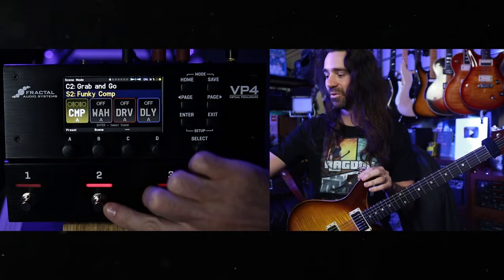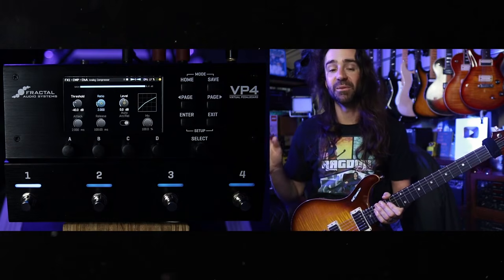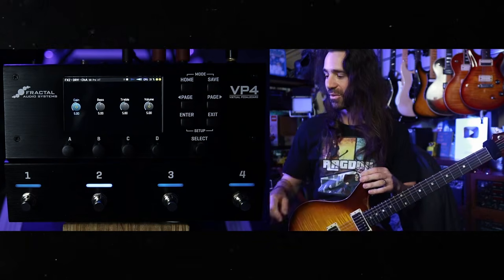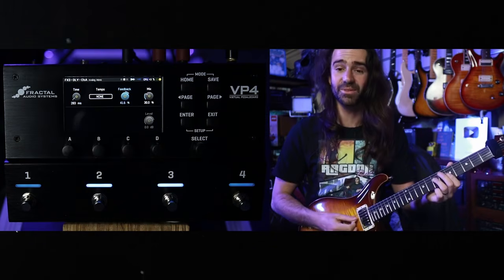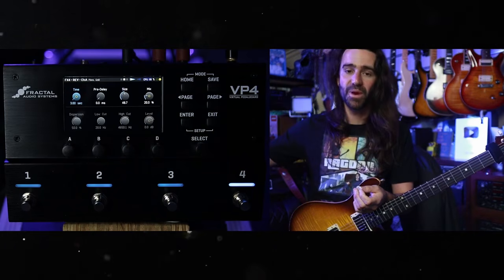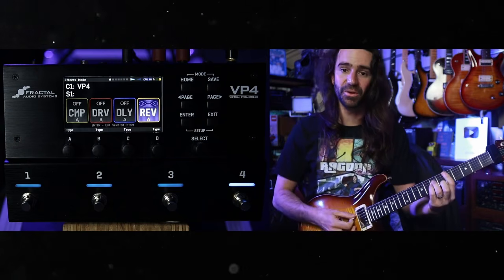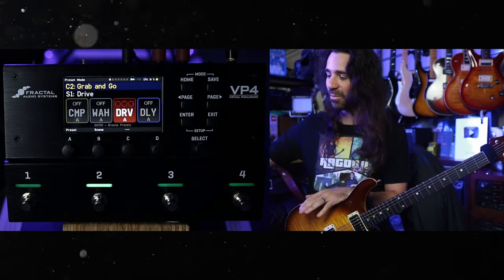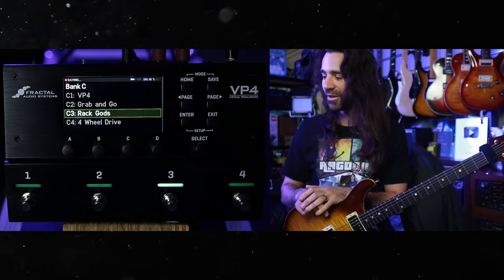Fractal VP4 - Creating a Preset from Scratch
The new Fractal Audio VP4 Virtual Pedalboard brings Fractal's incredible effect selection to any rig.

0:00 Explanation
2:18 Explanation
6:09 Explanation
8:04 Explanation
9:22 Demo